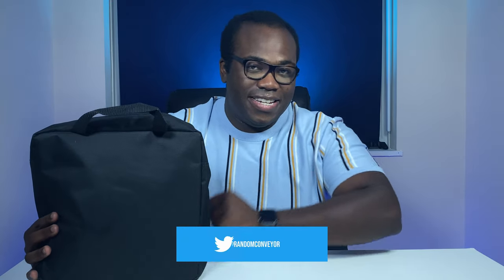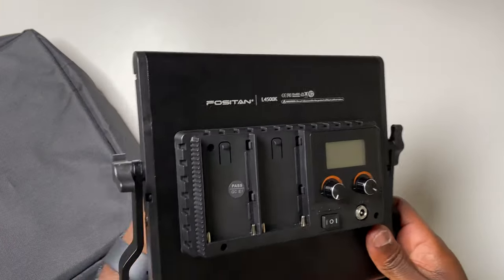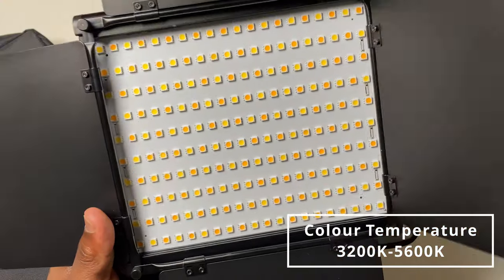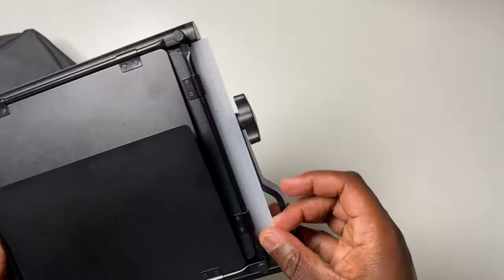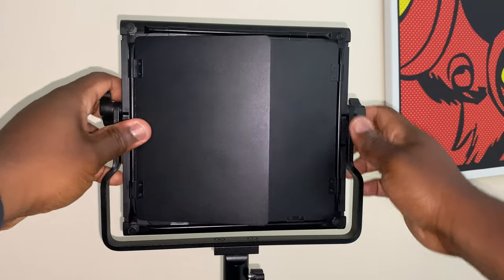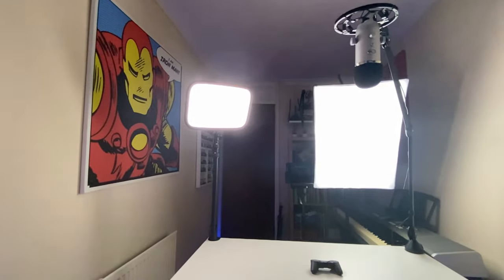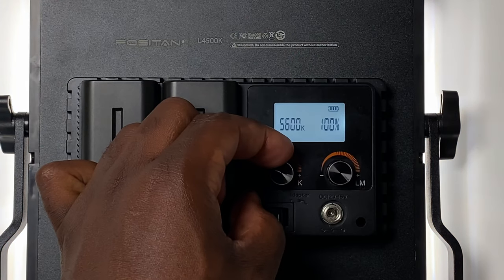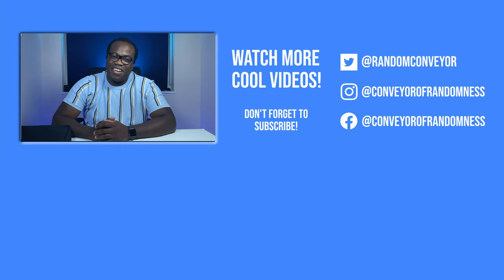Fositan LED Video Light Review | How to do lighting for youtube videos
This is the Fositan LED Video Light. A great option if you are looking lighting for YouTube Beginners.

It has 200 long-life SMD LED beads, has a maximum light intensity of 1650 lumens, high index with CRI 96+, 1%-100% step-less dimming, 3200K-5600K 13 level adjustable temperature.

AC/DC Power Supply Design: Power with plug in a AC adapter can be used inside. Batteries power supply, compatible with NP-F series batteries, can be used outside. The double power supplier can satisfy your different shooting requirement.

Made of a durable aluminium alloy shell can stand the high heat. Equipped with LCD screen can intuitively display and conveniently control.

Special U-Bracket Design and Carrying Bag: The U-Bracket Design support 120°rotation to meet different shooting angle.

Equipped with a carrying bag make it easy to store and shooting outside.

In the box/bag you get:
1x L4500K LED video light,
2x Replacement Li-ion Batteries,
1x White diffuser
1x Power adapter,
1x Carrying Bag.
1x User manual.

2 Light pack:

I’d like to thank Fositan for providing this light for me to test, review and give my honest opinion on.

In this video I show comparisons to the Elgato Key Light and I must say, the Fositan Light performs very well against this Elgato LED light panel and can be recommended as a good for lighting for video shooting at home.

Andre.